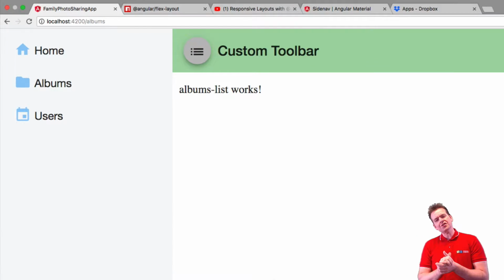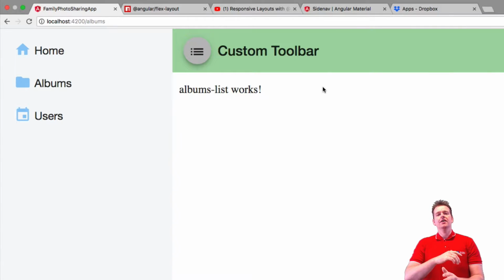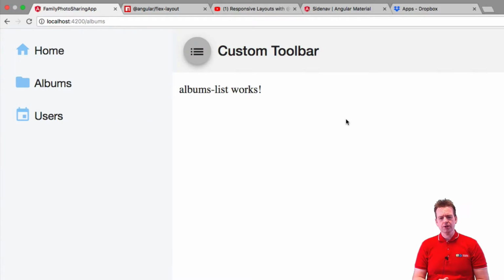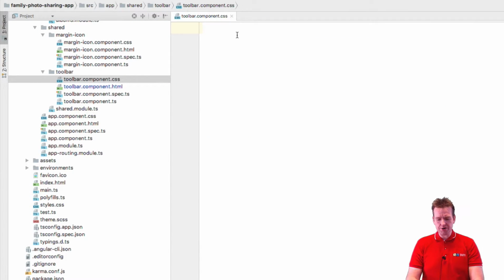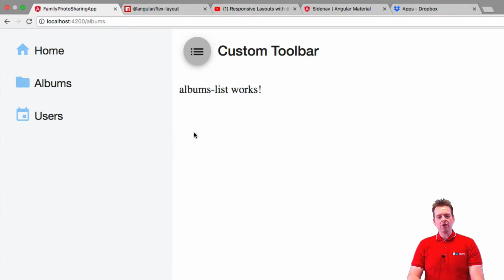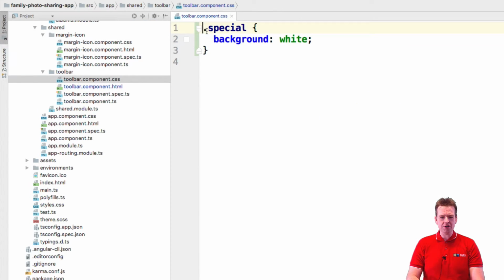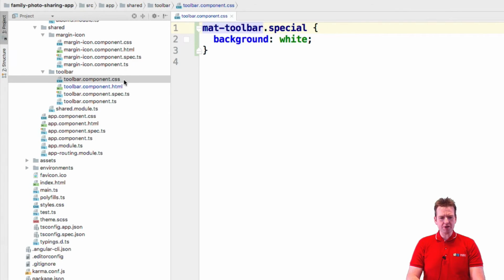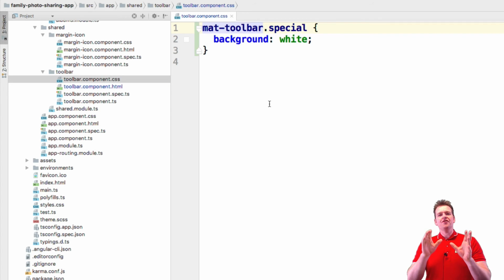The Advanced Photo Sharing App | S1p23 | Simple css to change a single components properties